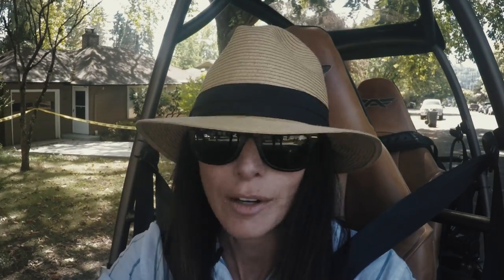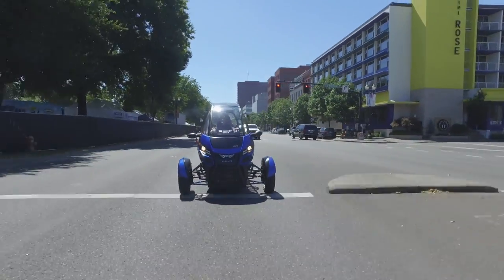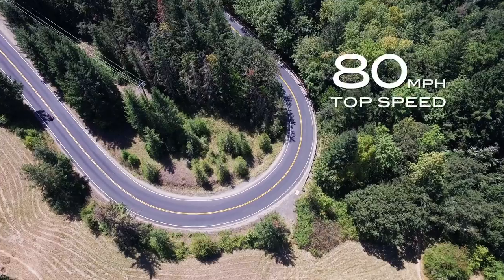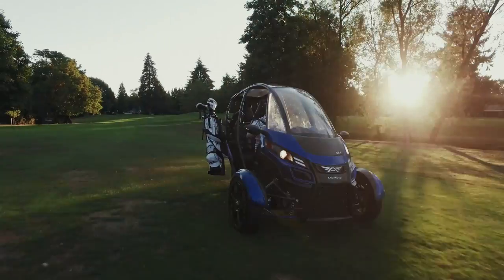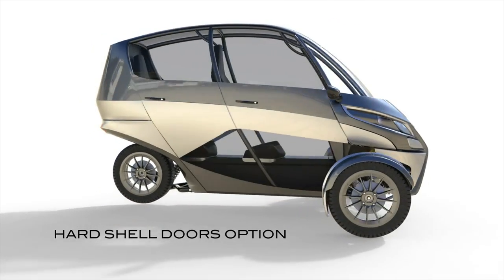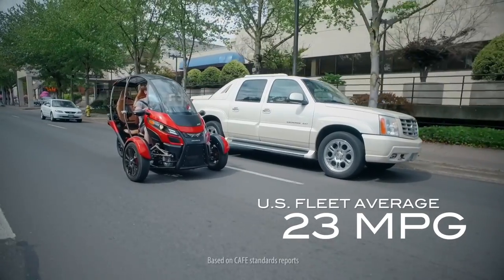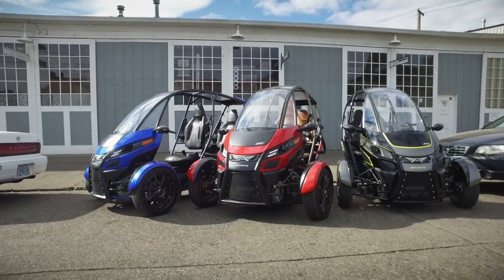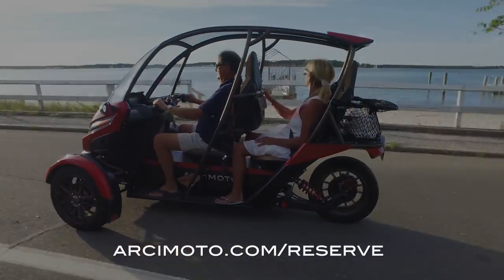Arcimoto Fun Utility Vehicle Short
We set out to create an insanely efficient, affordable, everyday electric vehicle. But It turns out that achieving a black belt in efficiency made the Arcimoto SRK a ninja in the fun department. Learn more about the world's first Fun Utility Vehicle, and reserve yours - or watch the longer version of the product video